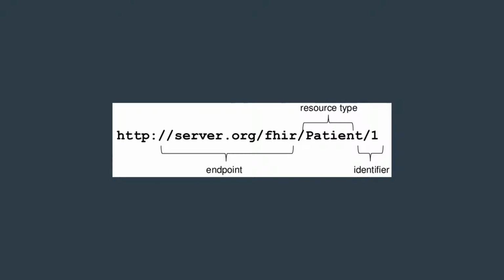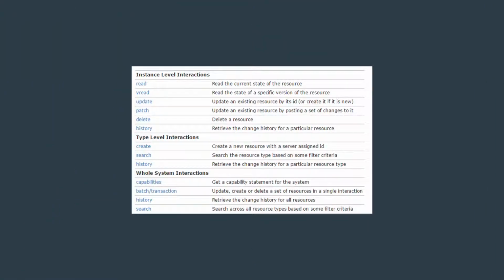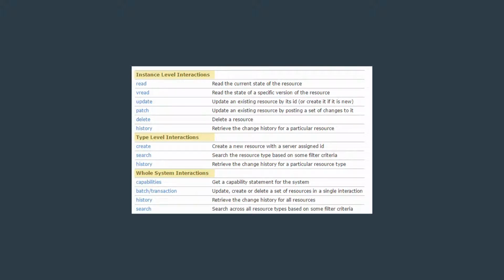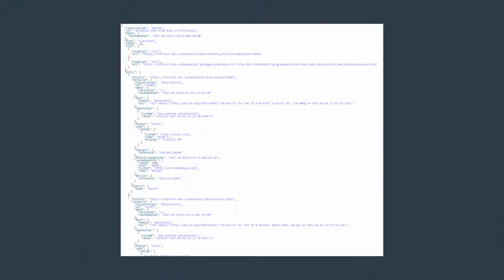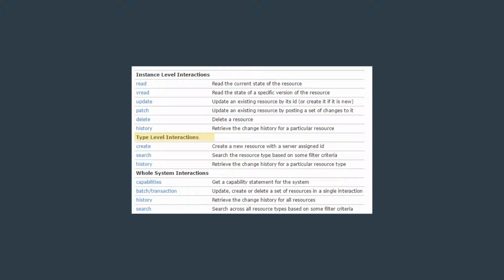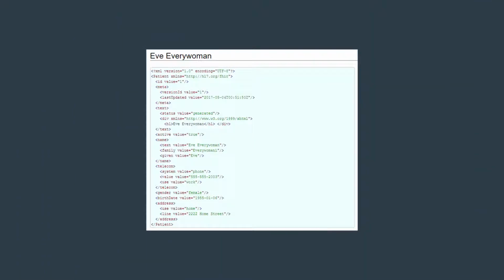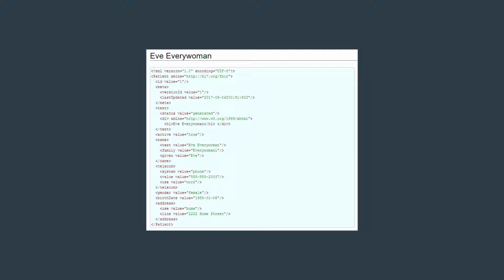Lesson 8 8 FHIR API